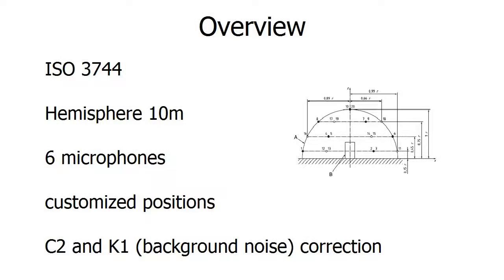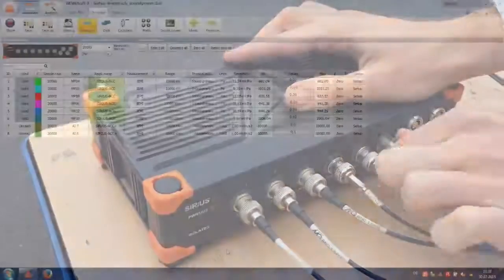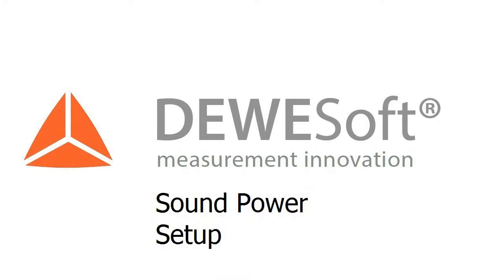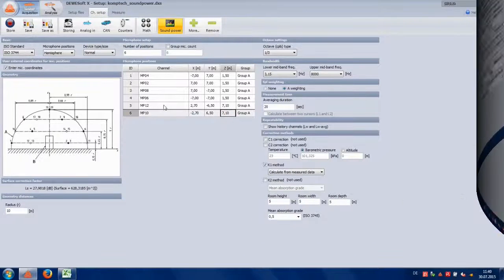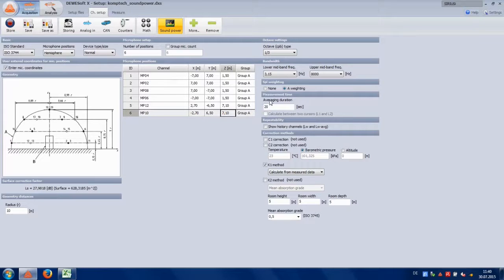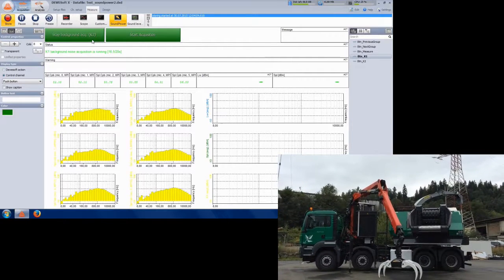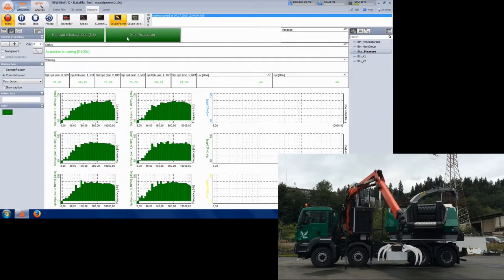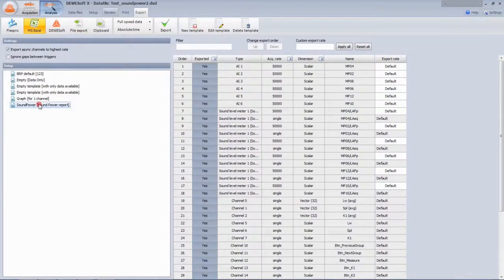What is sound power? How to measure and analyze sound power with DewesoftX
In this video, we explain what sound power is and demonstrate how to measure and analyze sound power using DewesoftX data acquisition software on a wood chopping machine. With the Dewesoft Sound Power plugin, you can easily perform measurements in compliance with ISO 3744 and ISO 3745 standards, including meteorological, background noise, and room corrections. The process covers everything from microphone calibration to generating a professional report, all in a guided, step-by-step sequence.